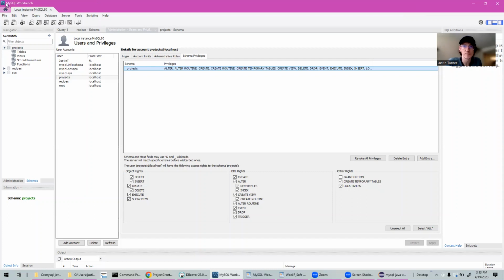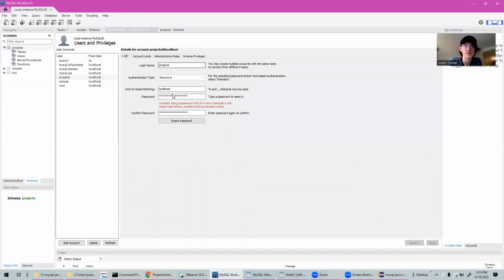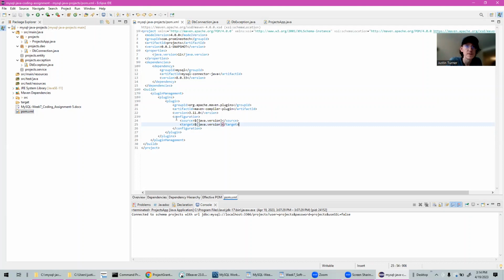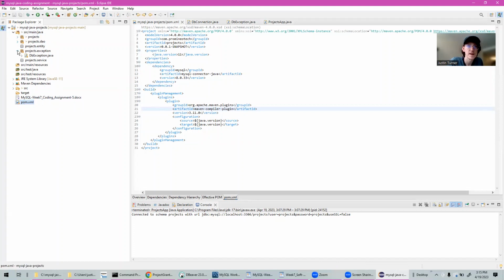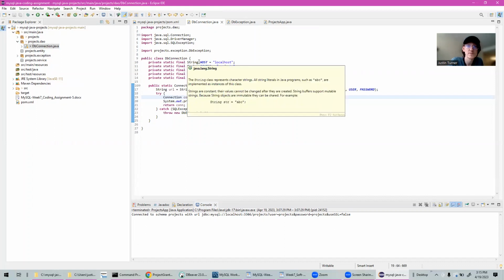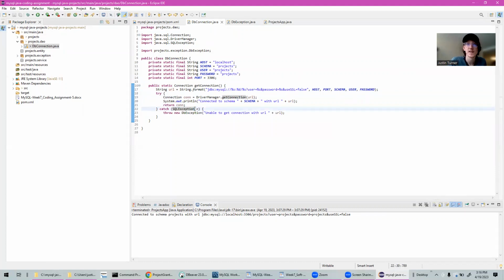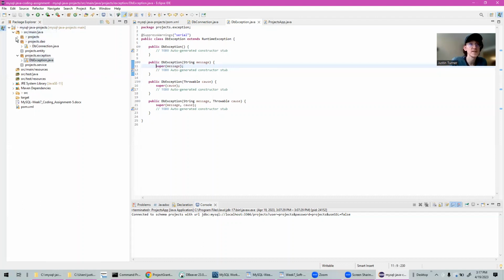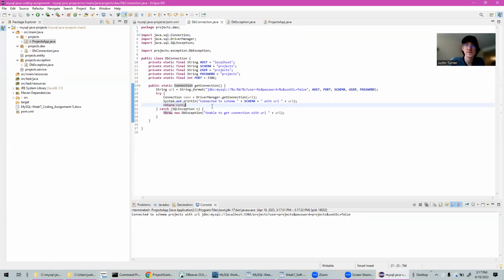Week 07 Coding Assignment